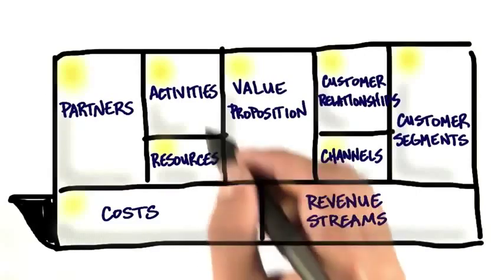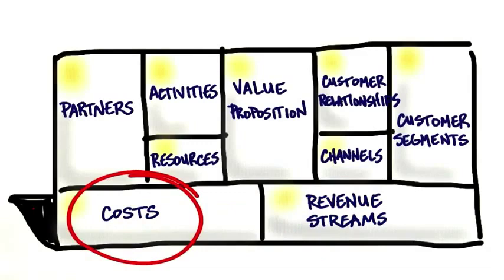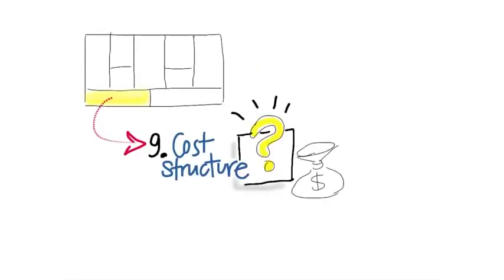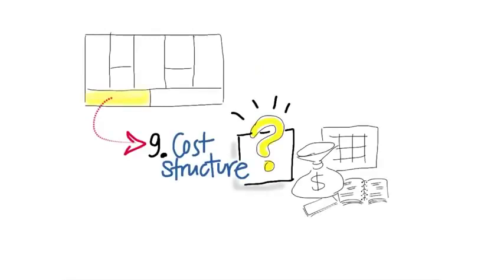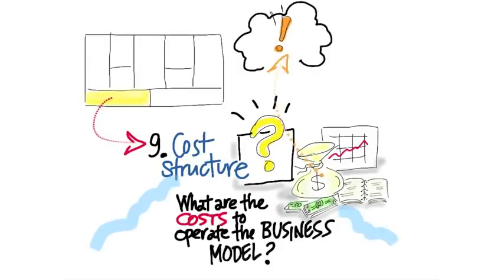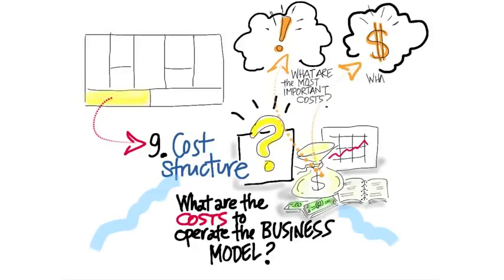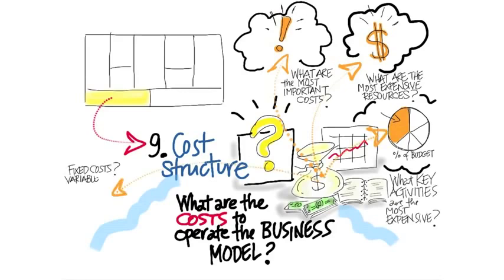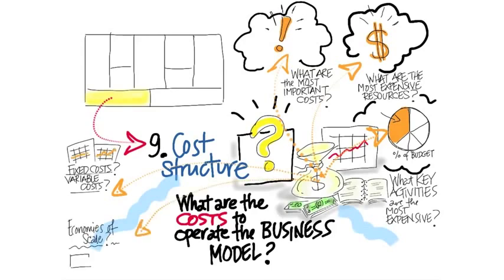B1 11 Business Model Canvas Costs